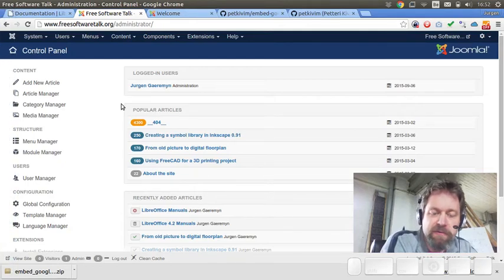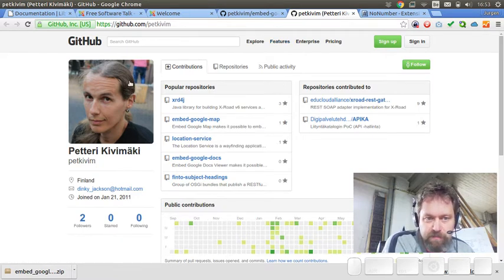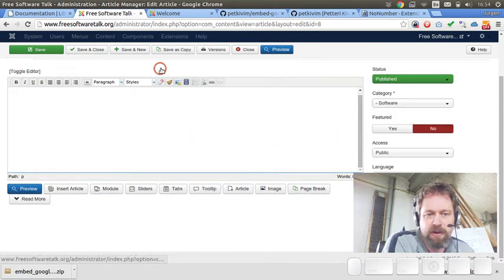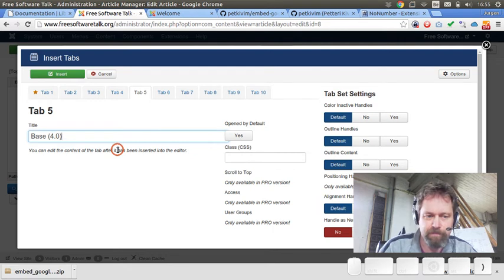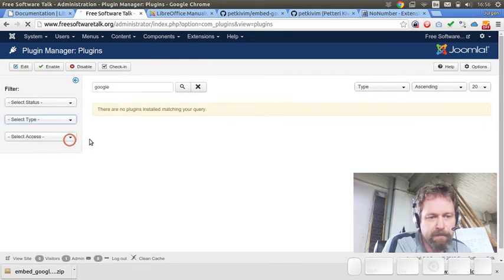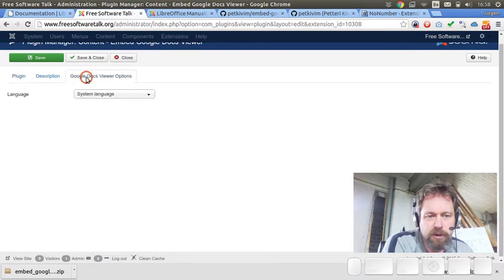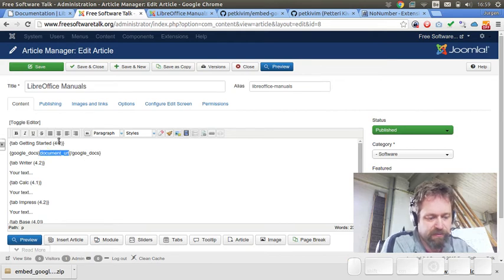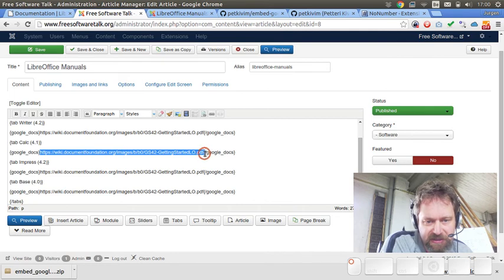Showing PDF files in your Joomla page